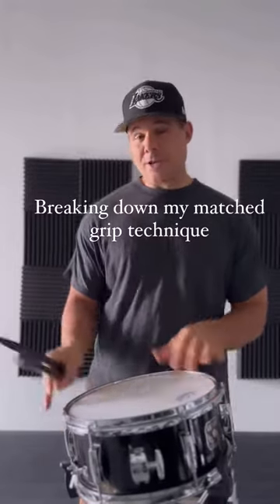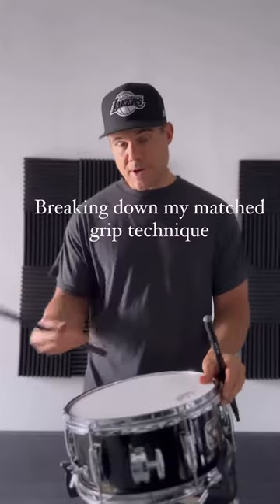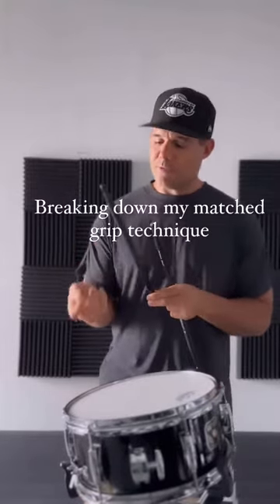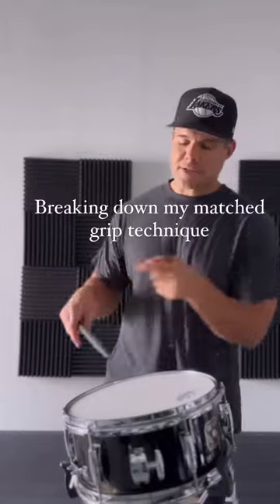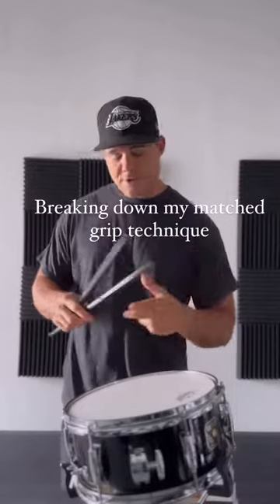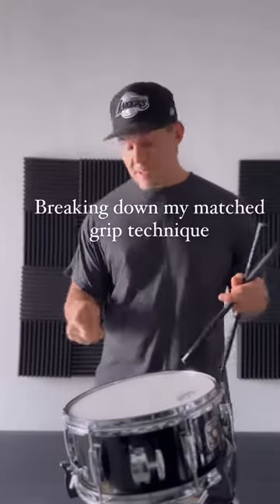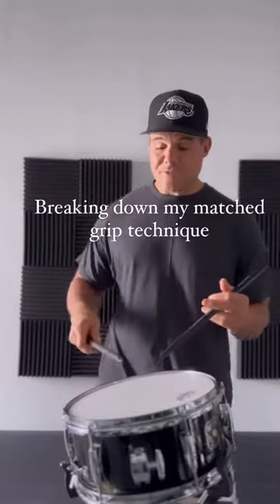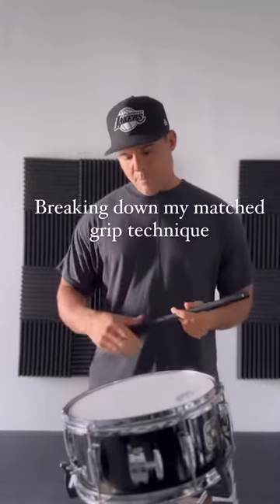Any of you guys using this technique?